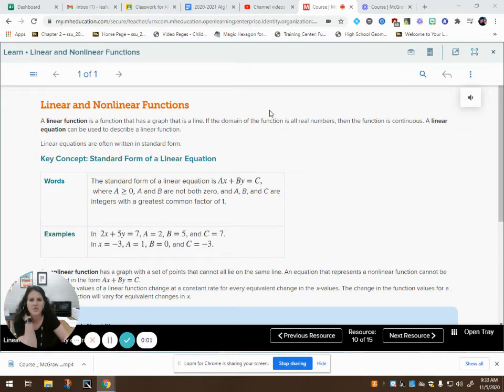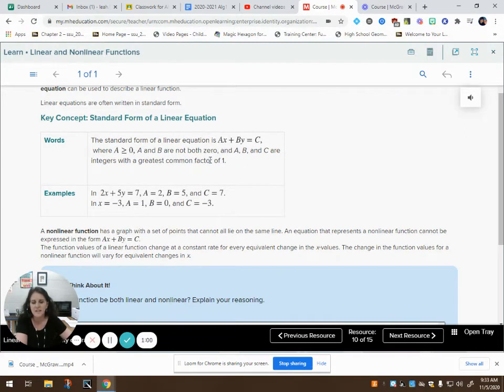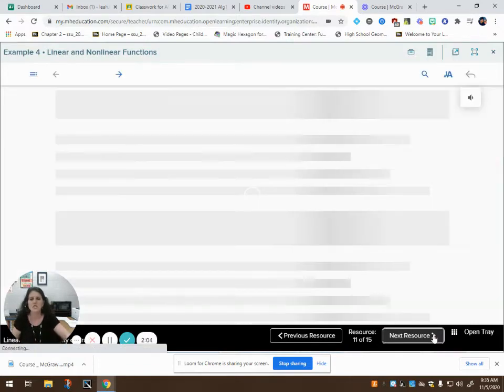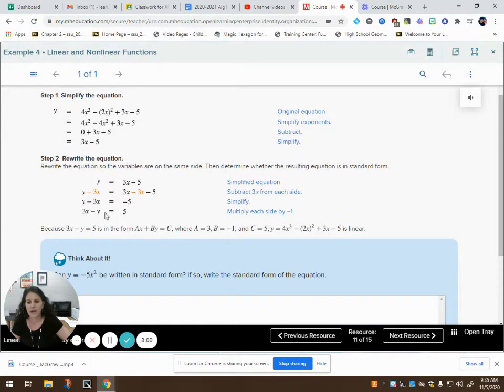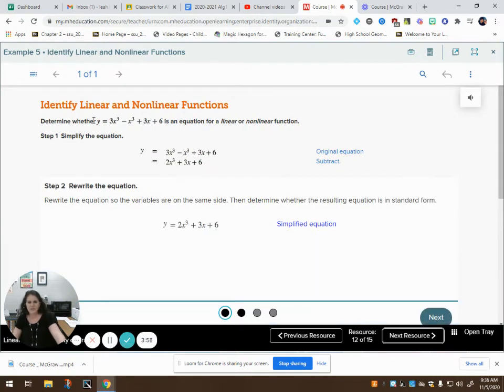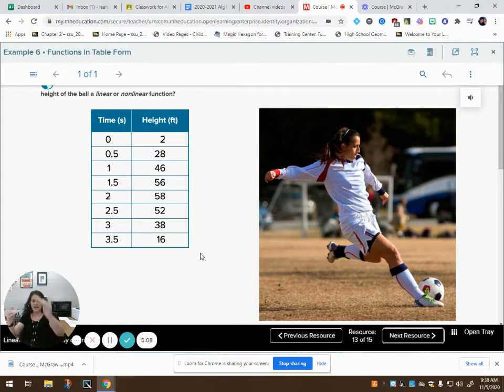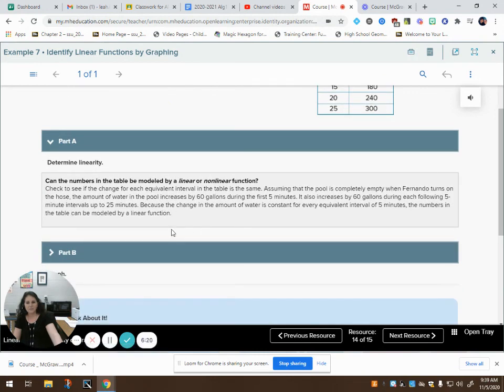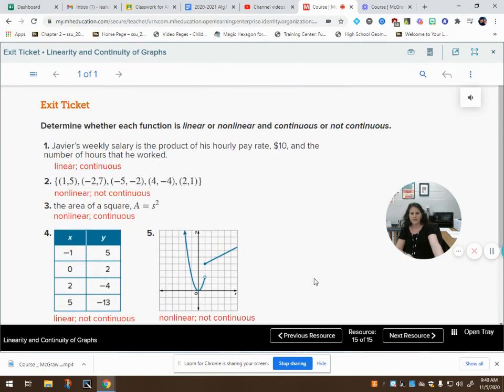Algebra One Linearity and Continuity of Graphs Part 2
F.IF.4 and F.IF.5